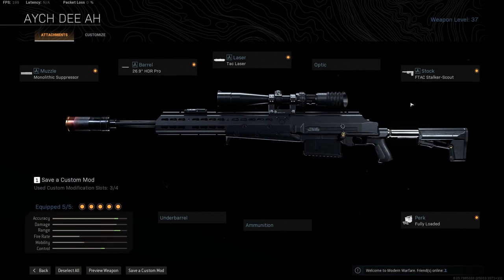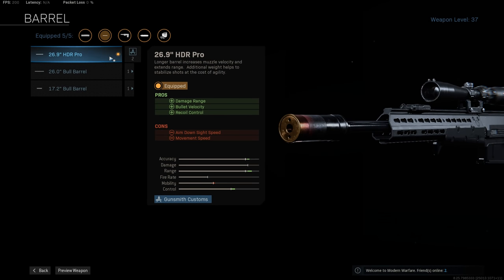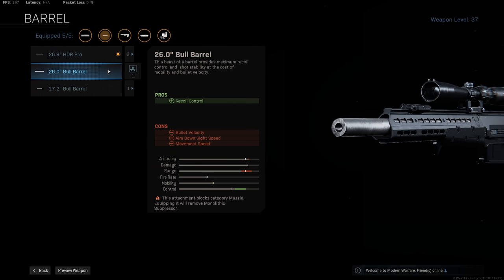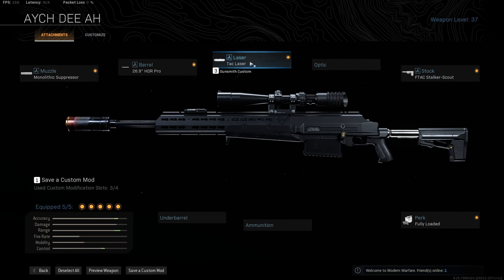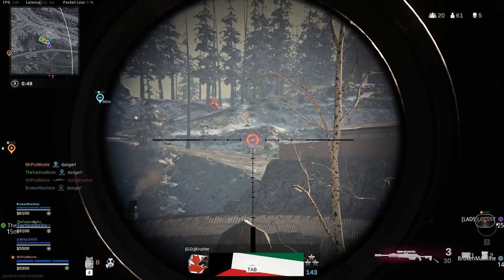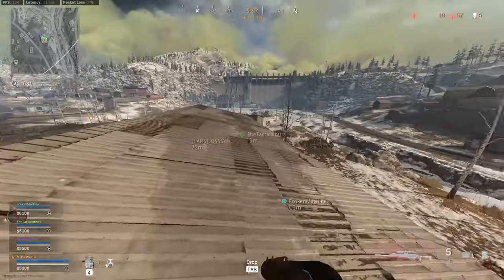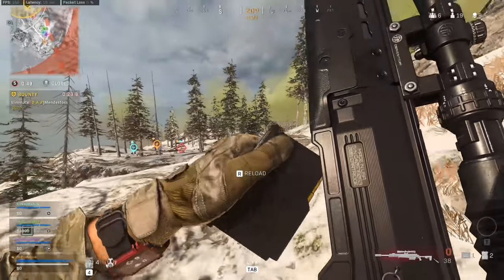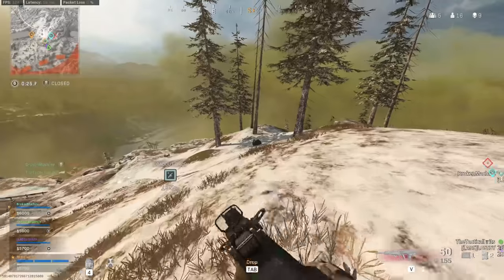This MAX DAMAGE HDR Class Setup in Warzone is still the BEST SNIPER!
Even after nearly 3 full seasons of Warzone, this max damage HDR class setup in Warzone is still the best sniper in the game! My Warzone HDR build tries to balance more damage with fast ADS time. Try this Warzone HDR best class setup (best loadout) and see what you think.